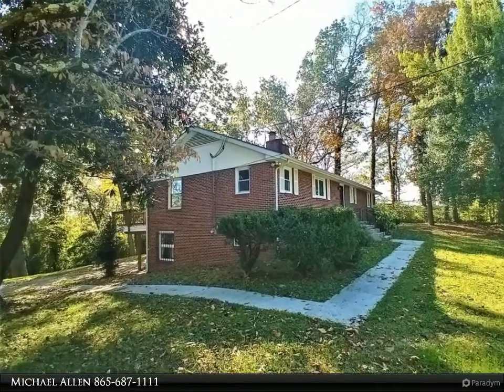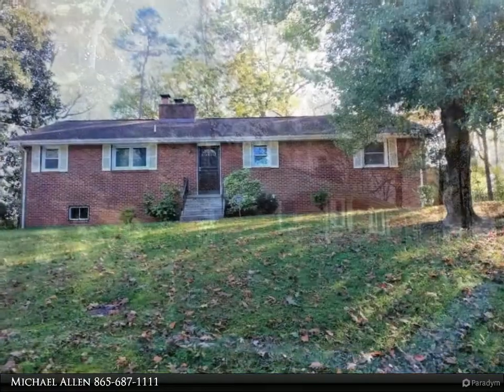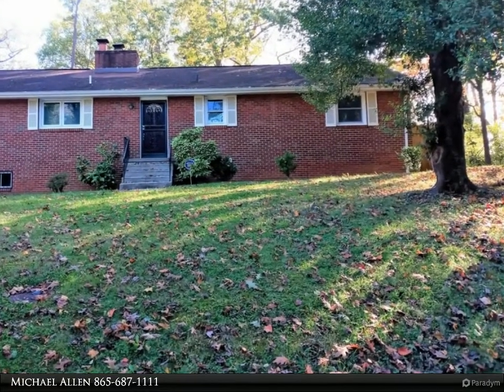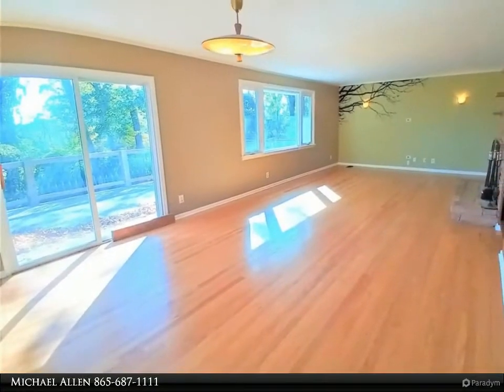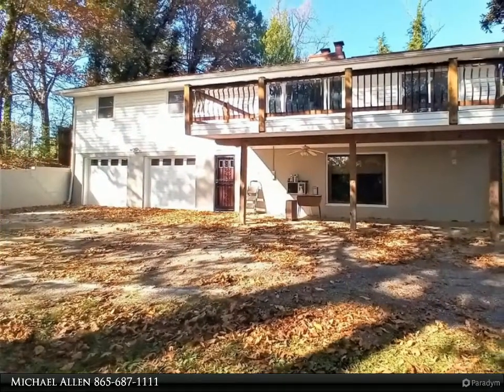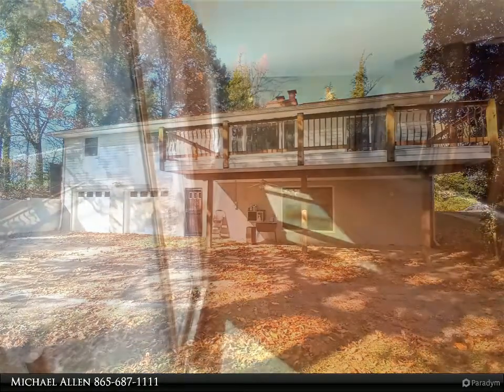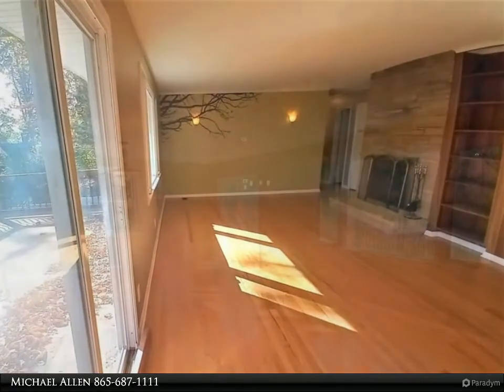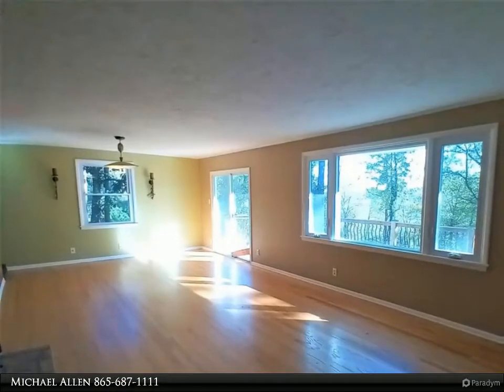Coldwell Banker Wallace - 5248 Pocahontas Drive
Charming, updated, Move in Ready, 3 bedroom, 2 full bath, basement Ranch home. This home features 2 updated baths, & Kitchen with new Granite countertops. Newer roof, windows, and hot water heater. Two fireplaces, built in bookshelves, nice hardwood floors, and exquisite Custom Tile are throughout this spacious home. Entertain on the large tile covered Deck, off the Living/ dining room area, or under the Covered Patio, both overlook a quiet large yard. The basement is separated by stairs and could be rented out. Park in the garage, or driveway, and walk in with no stairs to the lower level basement, perfect for an in Law suite, or Additional living quarters. Basement offers a large Rec. Room / bedroom, & a full bath, with beautiful custom tile, & a walk in shower. Partially finished Kitchen Area, & Enormous 2 car garage are also on the lower level. Extra lot available, & is currently on the MLS for $10,000 or can be SOLD with the home. Easy to Show, a Go and Show! Schedule your showing today before it is gone!

2 full bath

Michael Allen
Coldwell Banker Wallace